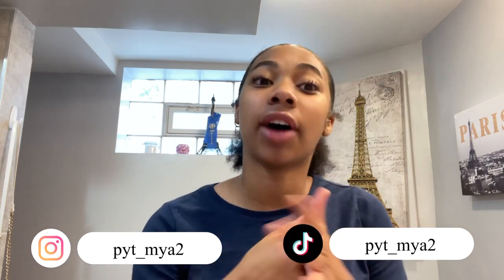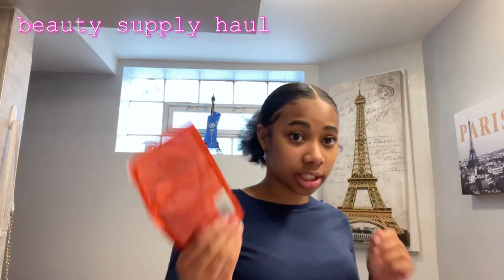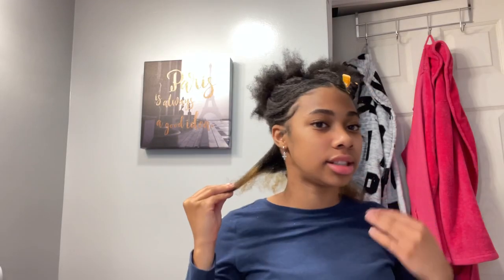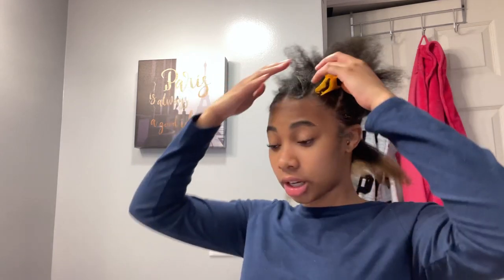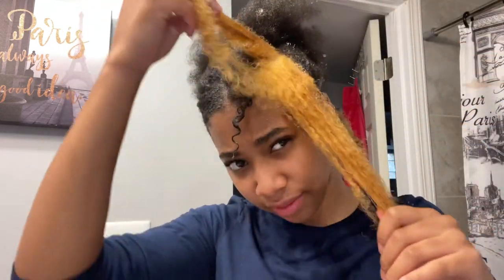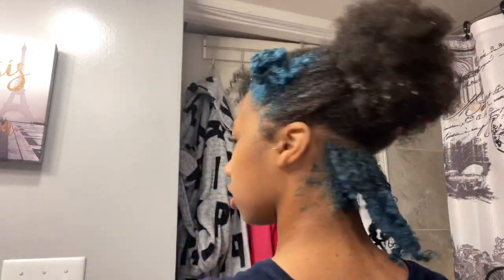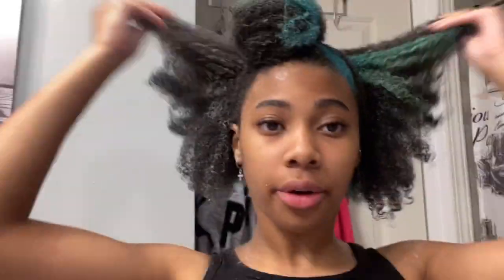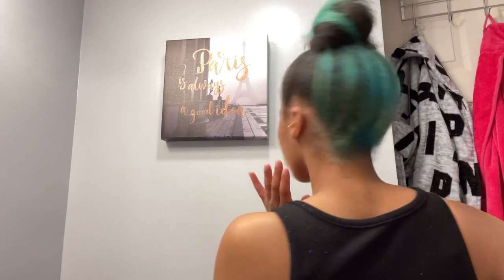Impulsively Doing The TIKTOK “SKUNK STRIPE” on my 4a/4b natural hair💙!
Social Media💕

-pyt_mya2

-Damya246813